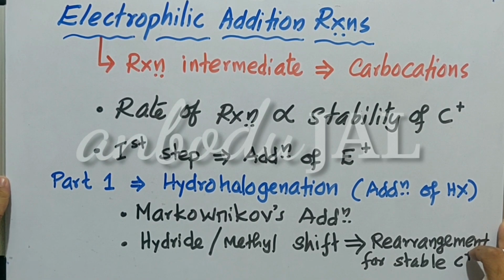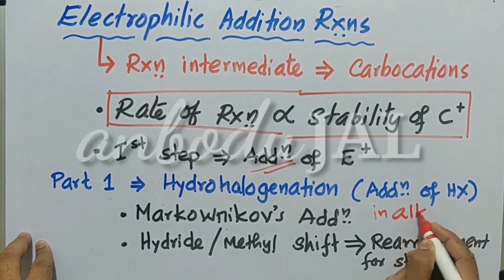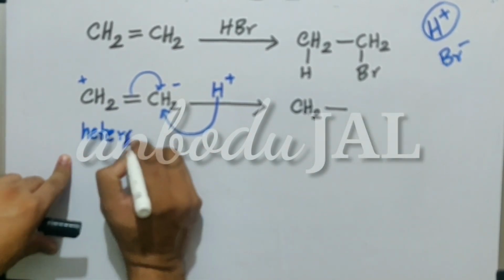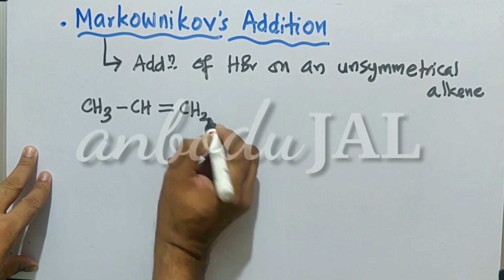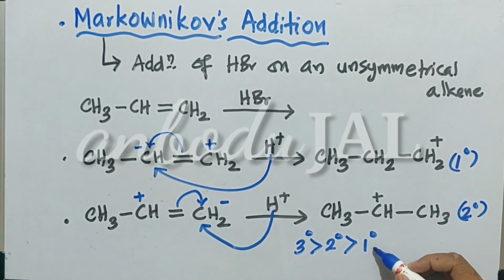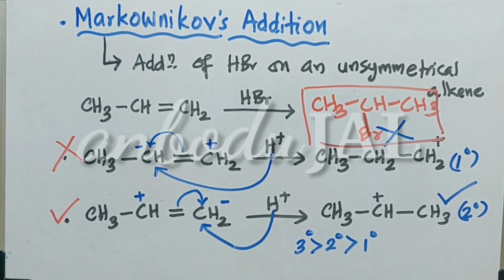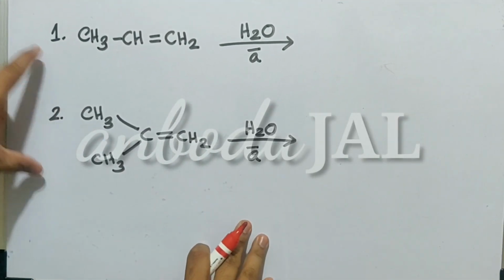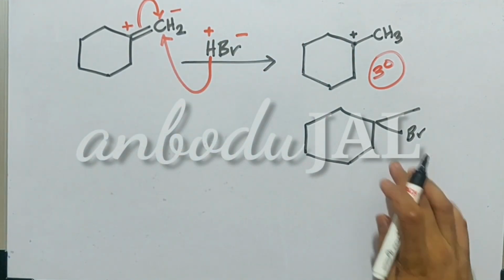Electrophilic Addition | Hydrohalogenation Part A | Markownikov's Addition | Jalal Ahmad | JAL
first Part of two videos regarding hydrohalogenation., which is an important Electrophilic Addition Reaction.

Mechanism of Markownikov's Addition

Anbodu JAL ❤️